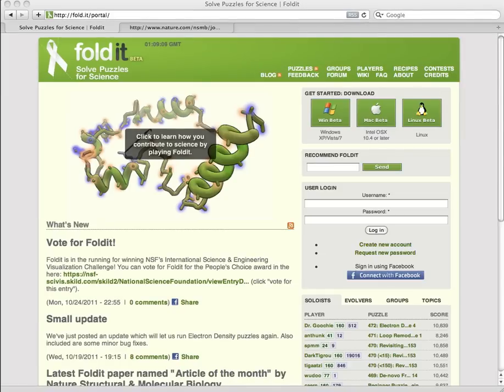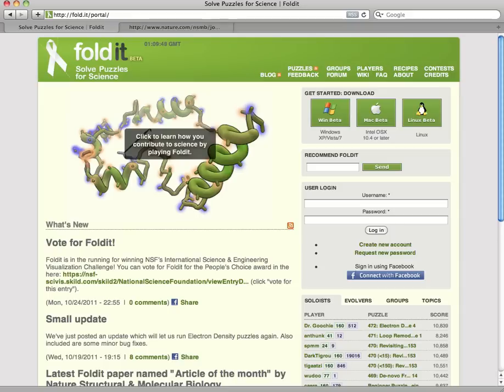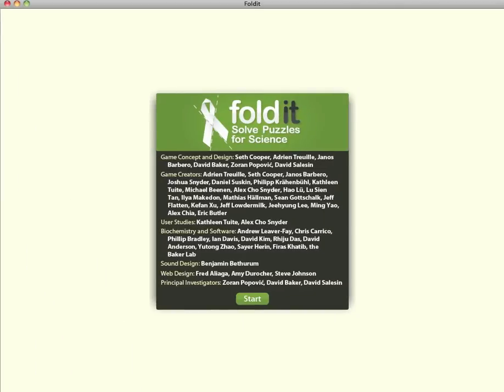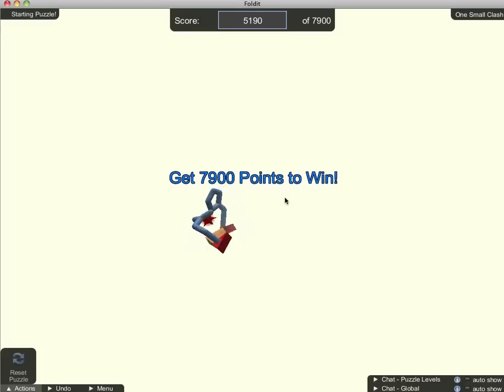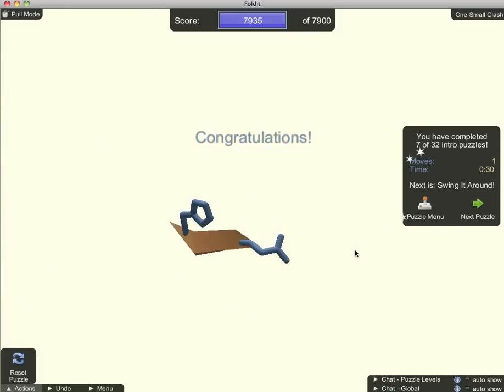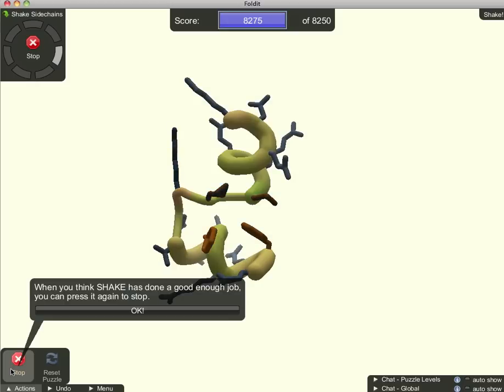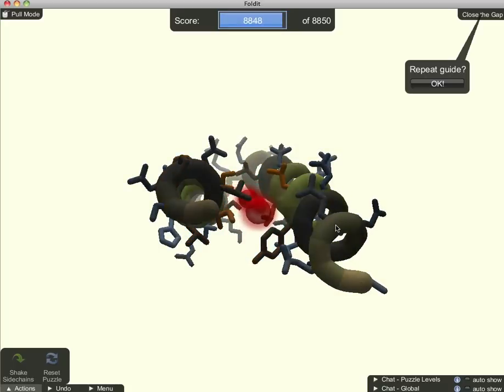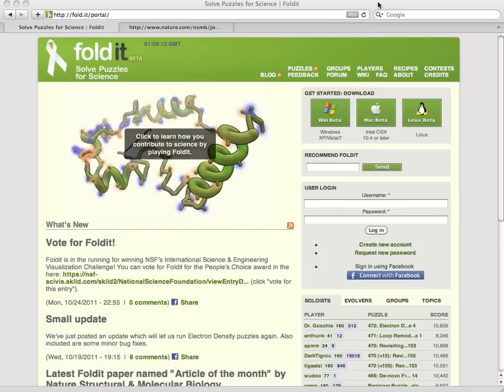An Introduction to Foldit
Foldit is the protein folding game. This video introduces Foldit and shows how to play beginner levels.